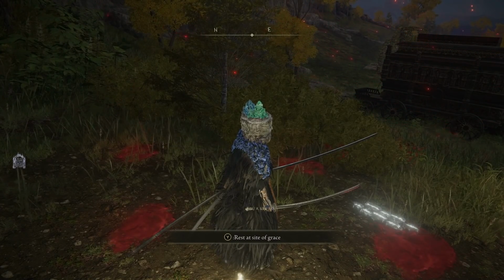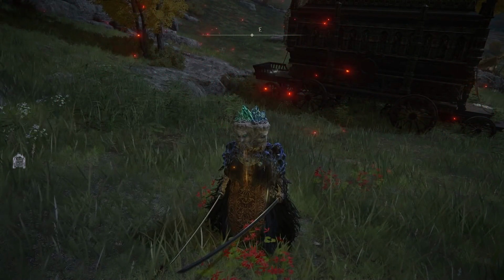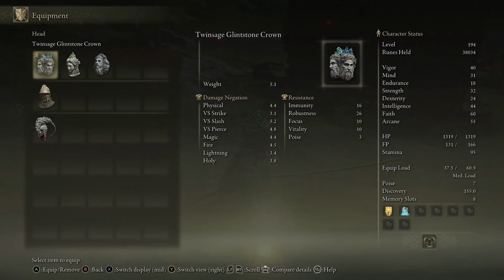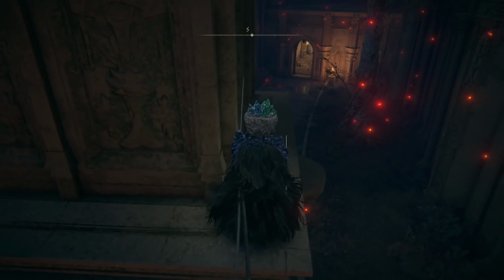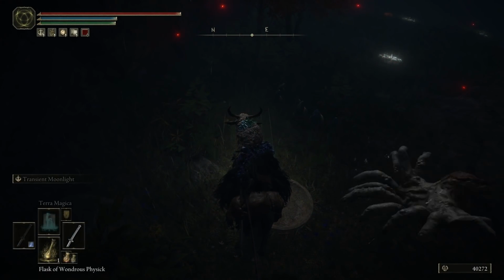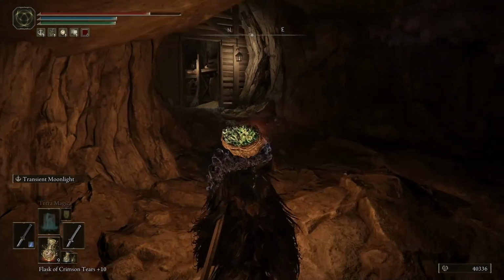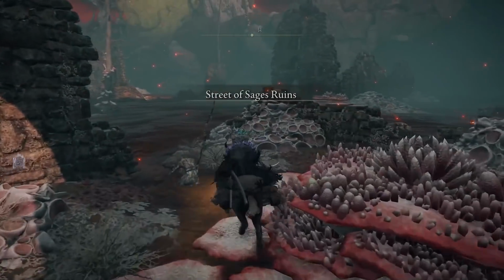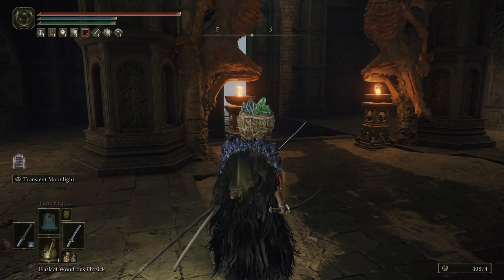MOST POWERFUL Elden Ring Moonveil Build! BEST Elden Ring Mage Build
MOST POWERFUL Elden Ring Moonveil Build! BEST Elden Ring Mage Build. We're taking a look at an OP Elden Ring moonveil build in this video, an Elden Ring build that will be based on intelligence. This is the best build I have put together for the Elden Ring moonveil katana and there are still other options to improve it further which I mention in the video as well. It's a full Elden Ring build guide, we cover weapons, armor, talismans, the flask of wondrous physick and even optional items to mix things up within the build. It's more of an Elden Ring pve build although you can run this whilst playing Elden Ring pvp. Ever since finding the Elden Ring moonveil katana it's been a go to weapon for an Elden Ring mage build whilst running the Elden Ring astrologer class. If you're looking for an Elden Ring astrologer build I would 100% recommend the Elden Ring moonveil, I think it's the Elden Ring best build you can make around intelligence because you have dual wield katanas, agility, power and you only have to focus on 1 main attribute/stat so you can put some mind, vigor and endurance in there easily. Let me know your thoughts about the level/lvl 100+ Elden Ring OP build focusing on the Elden Ring moonveil katana in the comments below :D